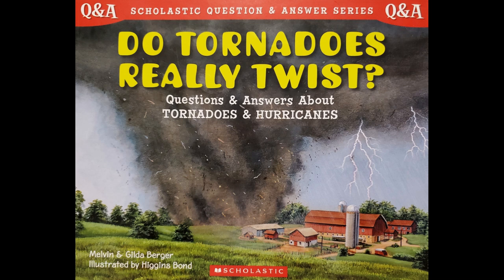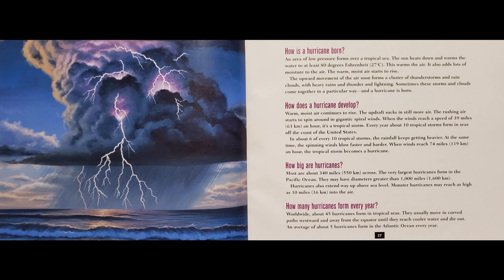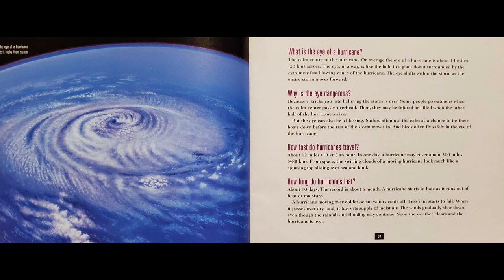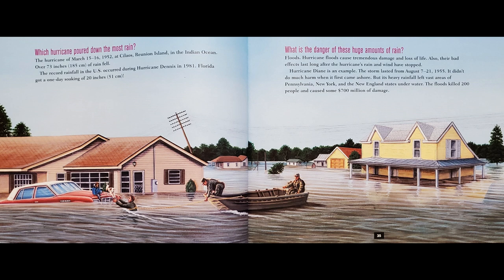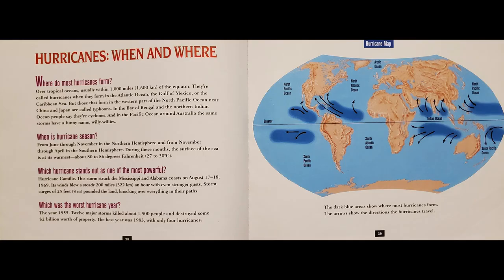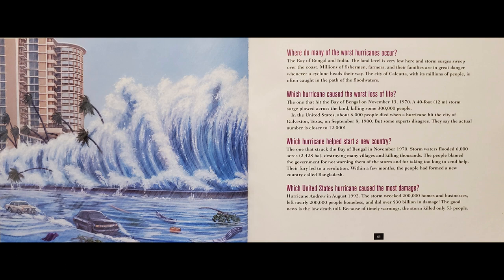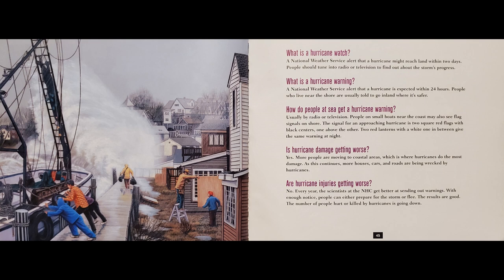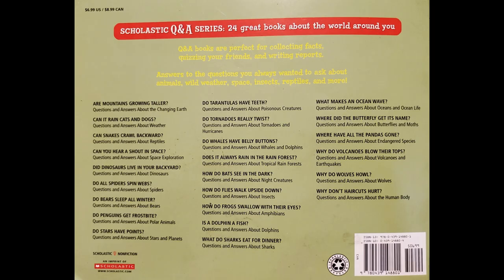Do Tornadoes Really Twist - Hurricanes! Read Aloud by Melvin and Gilda Berger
A wonderful collection of information on tornadoes.  Very thorough and enjoyable for any age!

Melvin and Gilda's last name is pronounced ber.jer. Apologies for the mispronunciation at the beginning of the video!

Enjoy my content and want to support me and my created content? Give me a Super Thanks, a great way to support me directly!

Fair Use Act - 17 U.S.C. § 107, Notwithstanding the provisions of sections 106 and 106A, the fair use of a copyrighted work, including such use by reproduction in copies or phonorecords or by any other means specified by that section, for purposes such as criticism, comment, news reporting, teaching (including multiple copies for classroom use), scholarship, or research, is not an infringement of copyright.